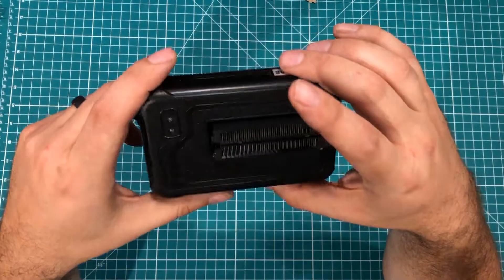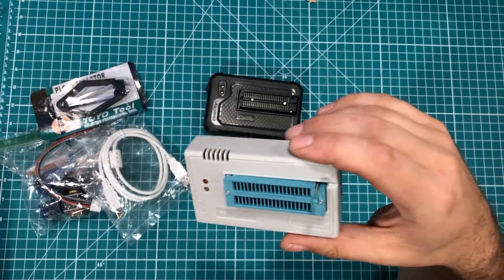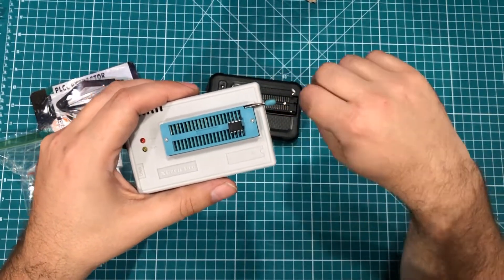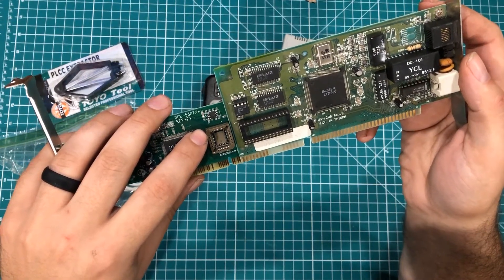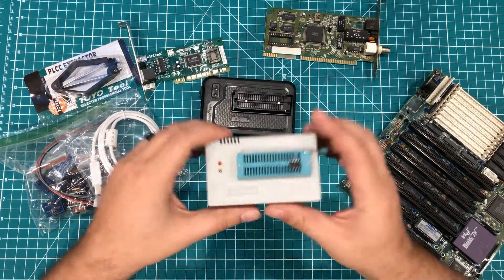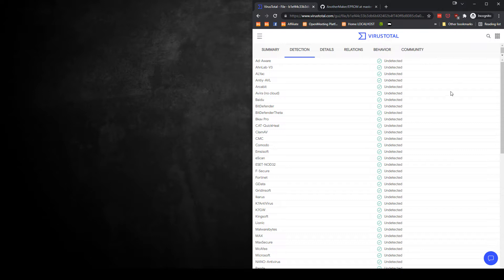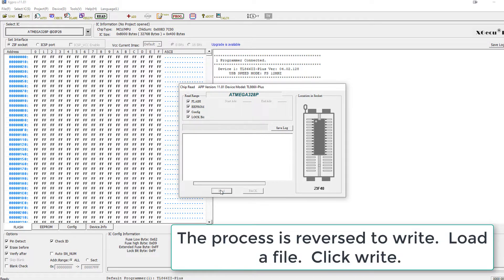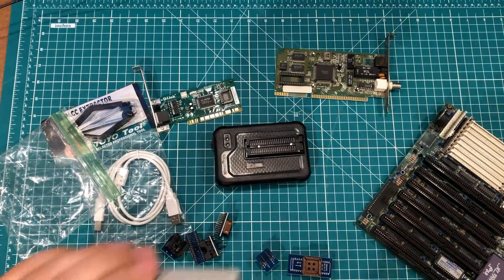Burning on a Budget - The TL866II+ EPROM Programmer by XGecu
This budget friendly EPROM Programmer does most of the same things and even uses the same software as my $200 model.  In this video, we'll take a high level overview of what this device does.

Banggood does not sell the more expensive one, but you can check it out on Amazon.